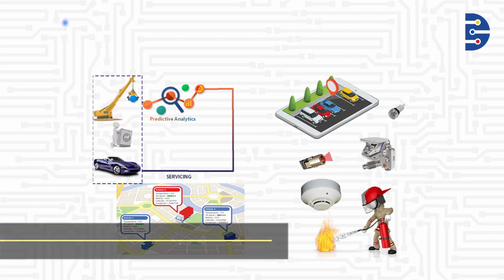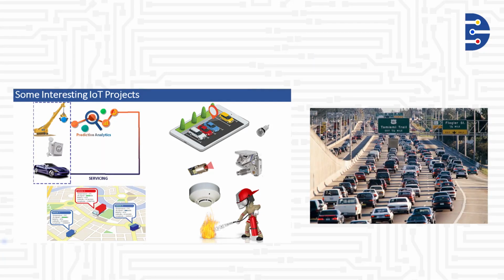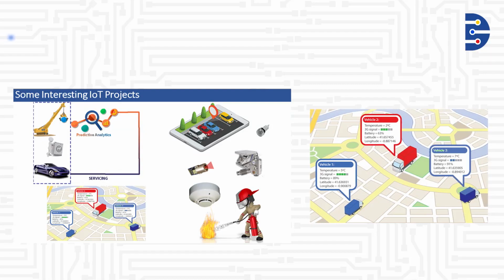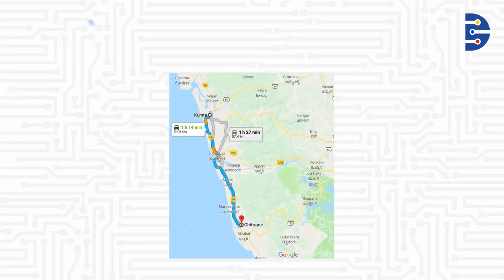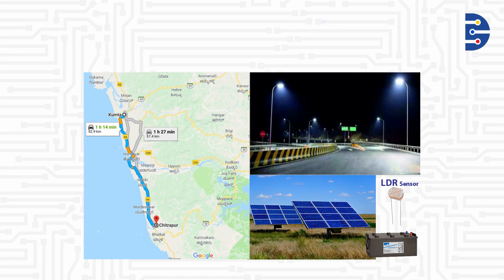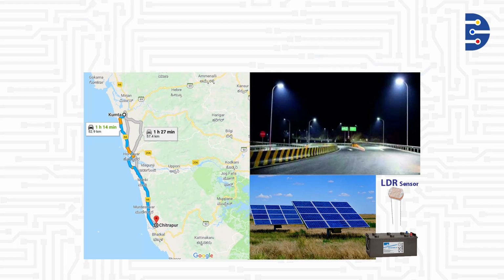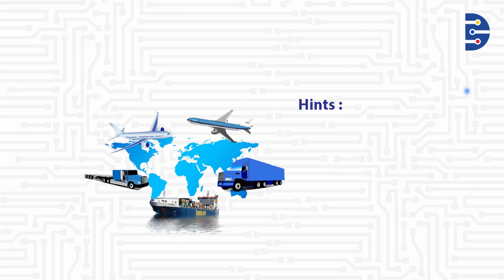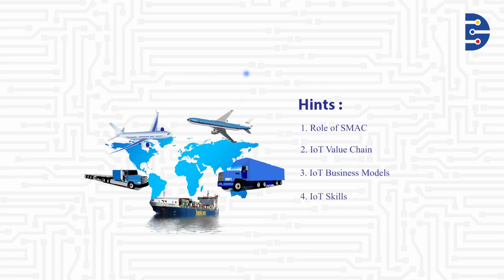Digital Dojo | Dojopreneur | Foundation Course in Internet of Things | 7.2 | IoT Projects